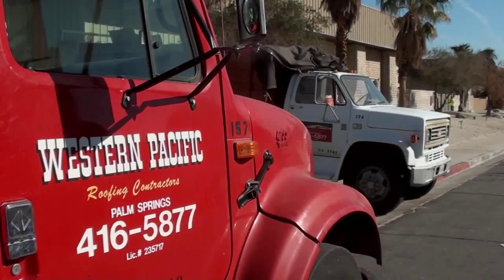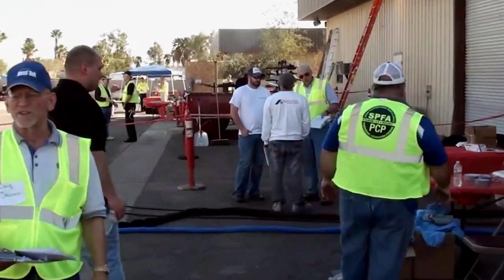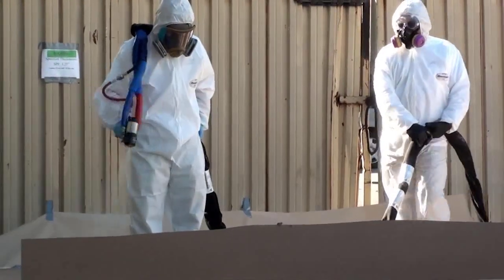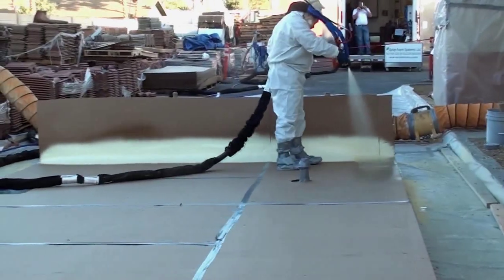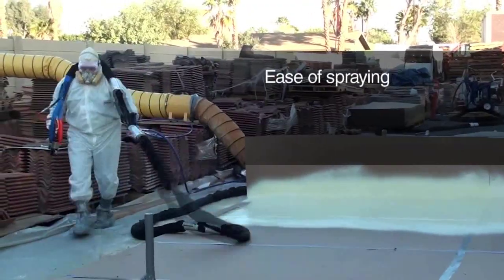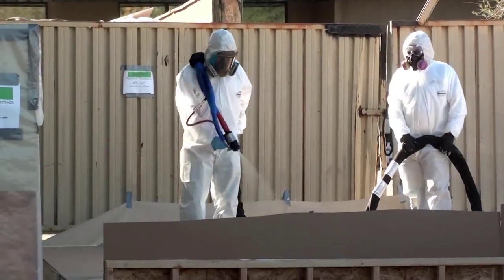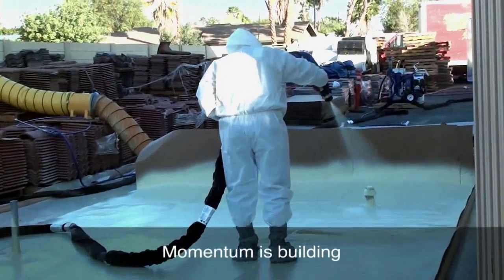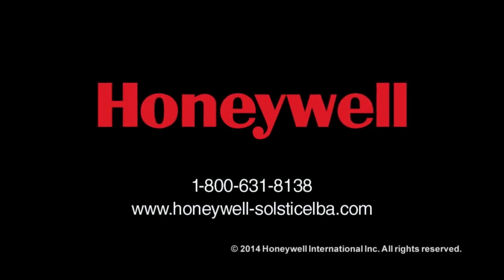Spray Foarm Insulation With Solstice LBA: Contractor Testimonial | Commercial Buildings | Honeywell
Several spray foam contractors are quoted on camera with positive feedback about spraying foam insulation formulated with Solstice LBA.